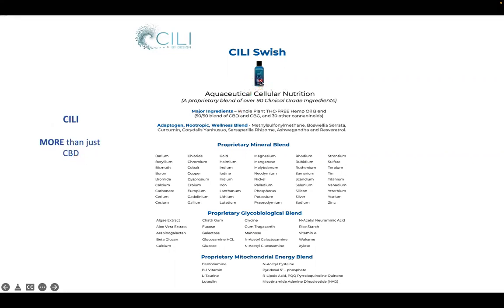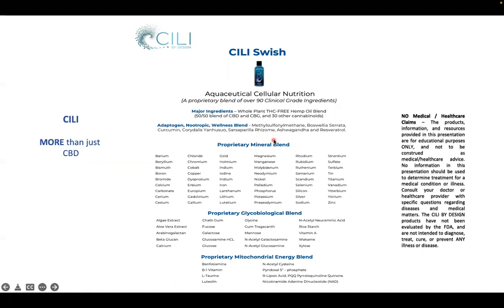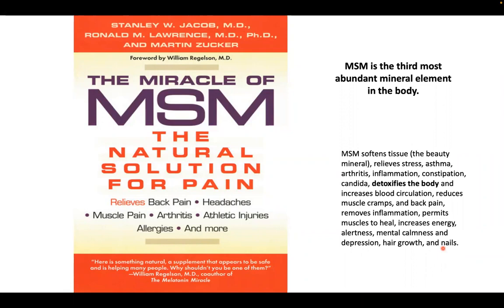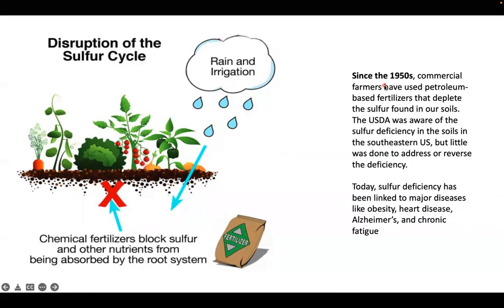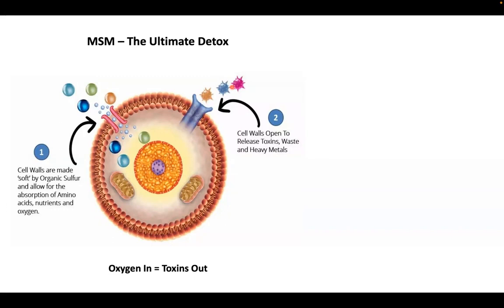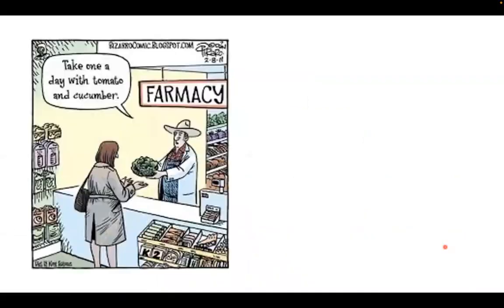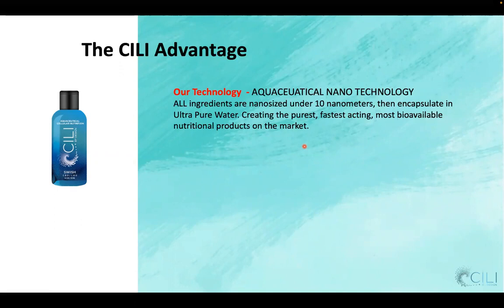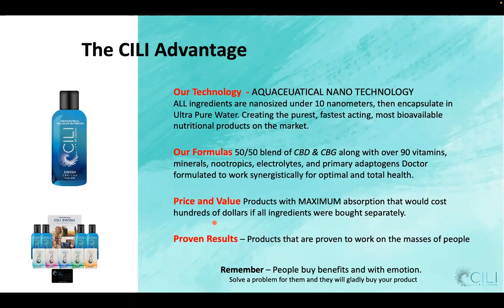CILI SWISH Nutrition Explained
Cili By Design founder Brad Hager explains the nutrional value of Cili Swish and why it has much greater beneifts than just the 50/50 CBD/CBG blend.  Discover how to bring homeosasis to back to your body.